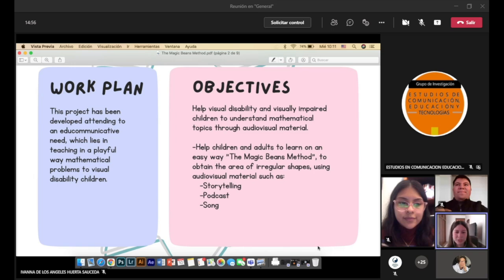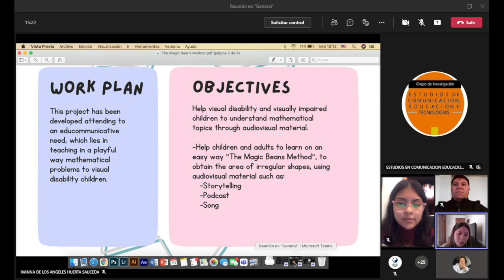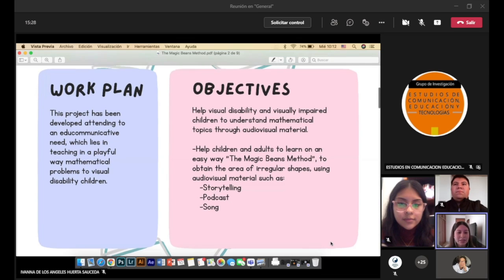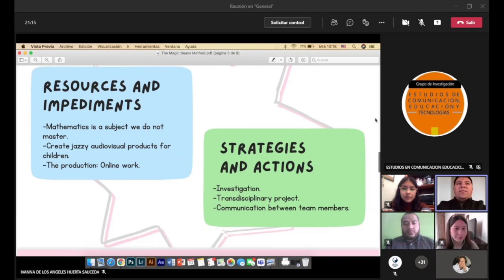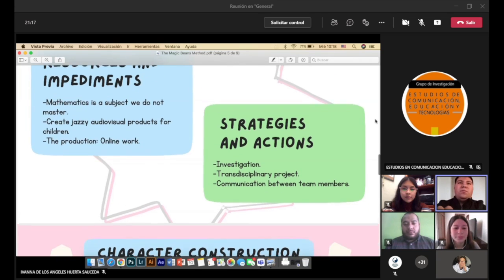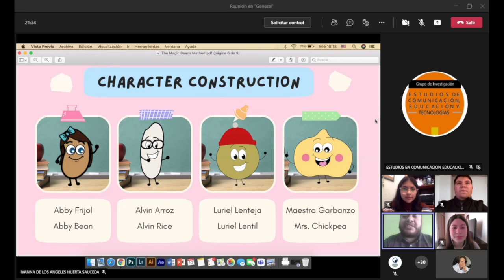SIICET 2021 - Magic Beans / Recurso educativo digital transmedia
Se presenta la descripción del proyecto de recursos educativos digital transmedia denominado "Frijoles mágicos", el cual tiene como objetivo que, de manera lúdica y kinestésica, los niños con discapacidad visual aprendan a obtener el rea de figuras irregulares, con actividades transmedia, operaciones sencillas y aplicando sus conocimientos previos en temas matemáticos.